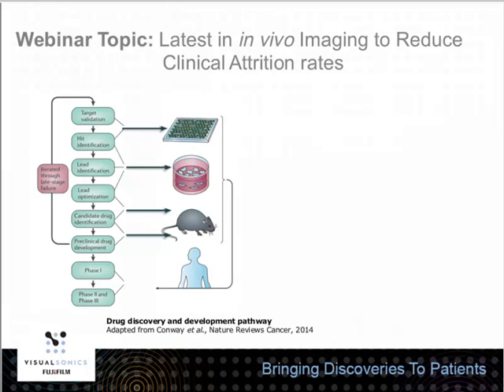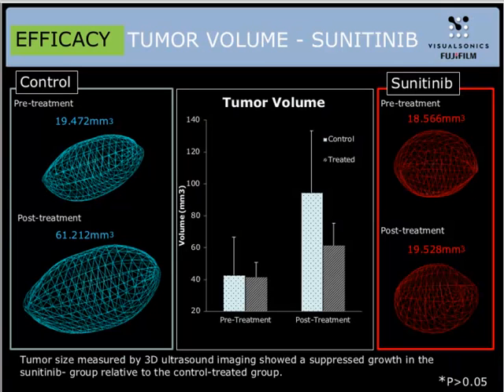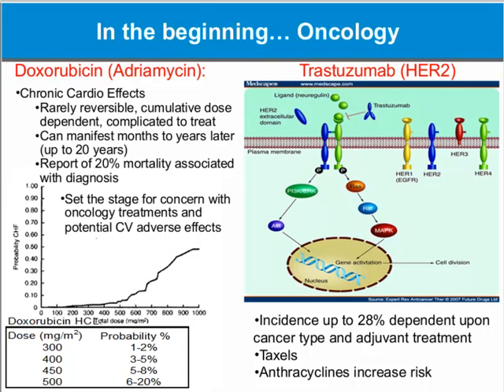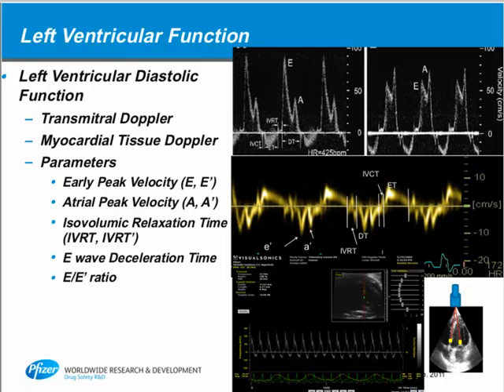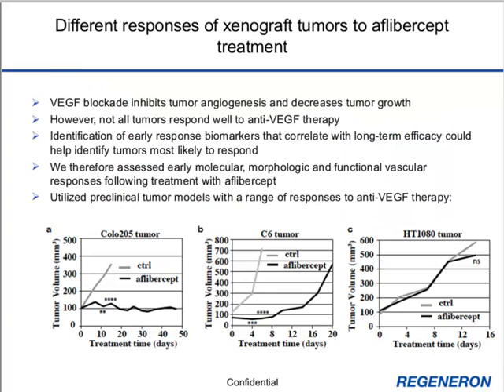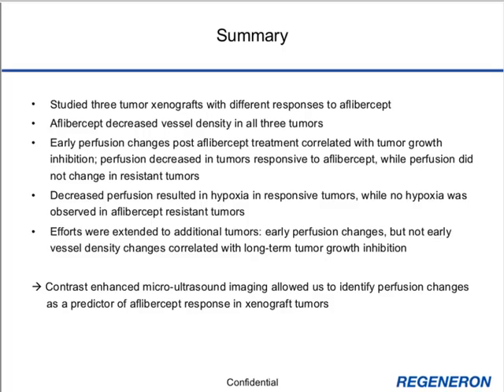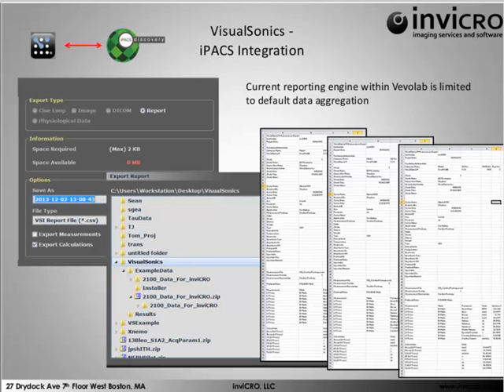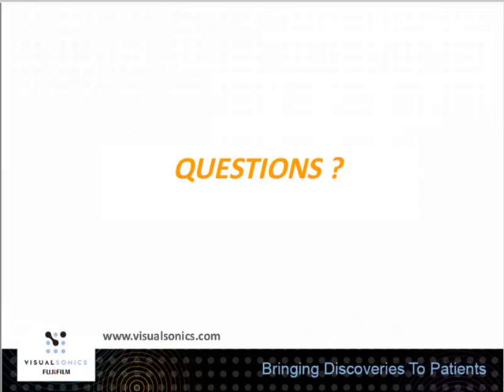May 2015 Webinar - Improve Decision Making for Drug Discovery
Preclinical in vivo studies is a critical step in drug development. In vivo imaging in such studies can benefit drug development with rapid and predictive assays to assess drug toxicity and efficacy to reduce clinical attrition rates. High frequency ultrasound imaging will be addressed in this regard by the panel of speakers.

Learning Objectives:
Cardio toxicity in vivo imaging and study design using echocardiography
Predictive in vivo assay of drug effect using contrast enhanced micro-ultrasound
Tackling management of imaging data from high throughput studies